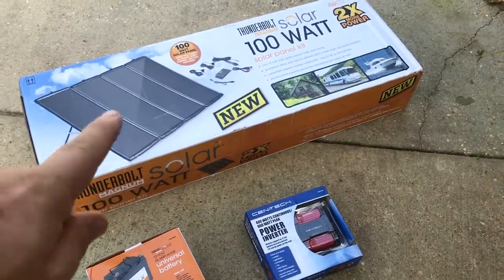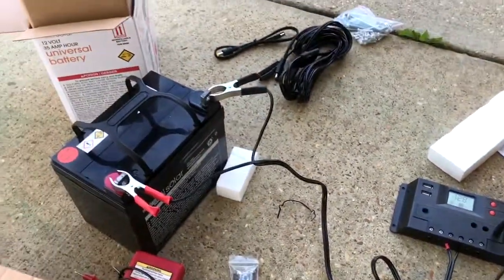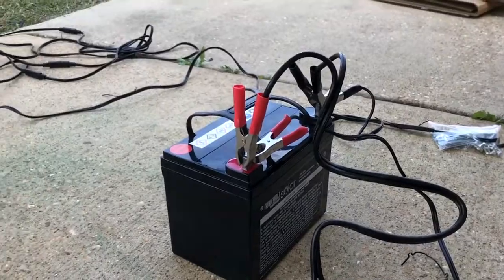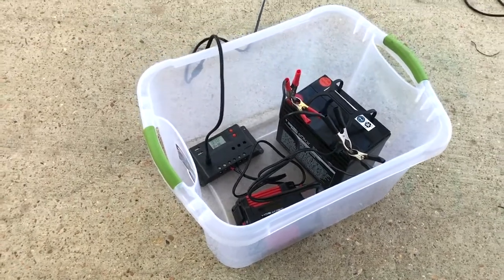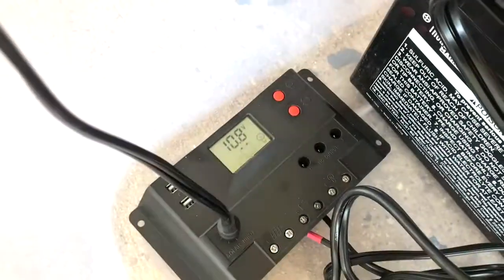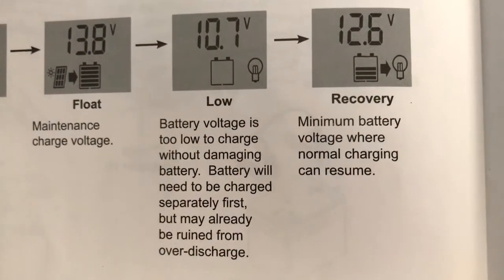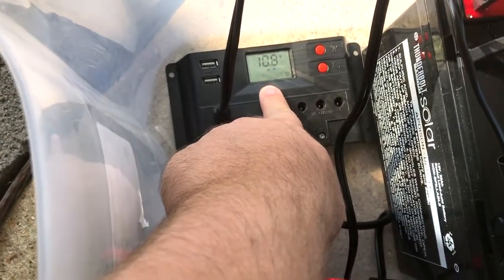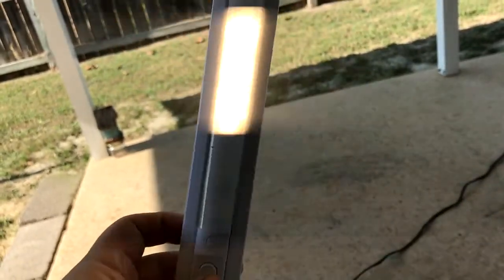My very own Solar System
I started experimenting with solar. I ran into a few problems.

Items from Harbor Freight:
* Thunderbolt Magnum Solar 100 Watt Solar Panel Kit Item #63585 (Comes with four 25 Watt solar panels, two LED bulbs and a 10 Amp charge controller)
* Thunderbolt Magnum Solar 12 Volt, 35 Amp Hour Universal Battery Item #68680
* Cen-Tech 400 Watt Continuous/800 Watt Peak Power Inverter Item #66814
* Cen-Tech 7 Function Digital Multimeter Item #90899

Other Items:
* APC Power-Saving Battery Backup Model BX1500G

The panels are made of amorphous silicon cells.